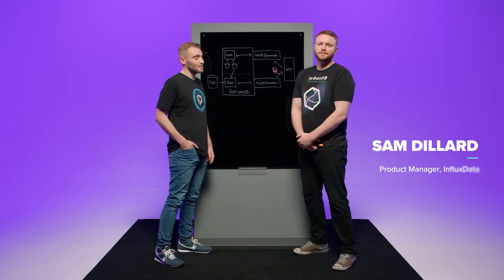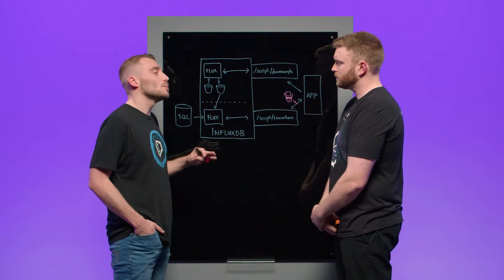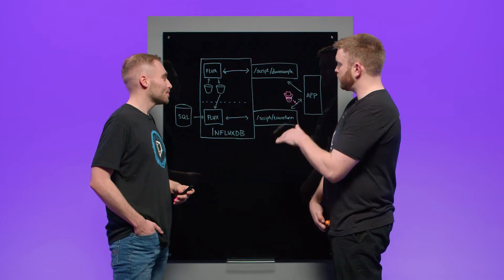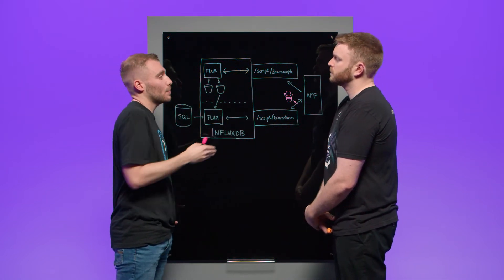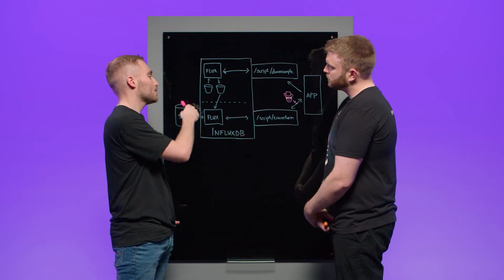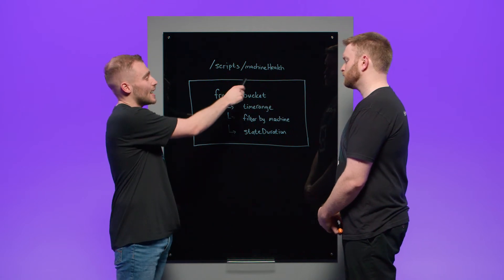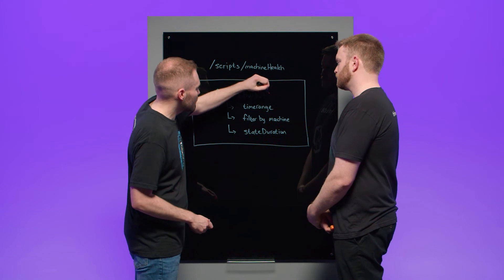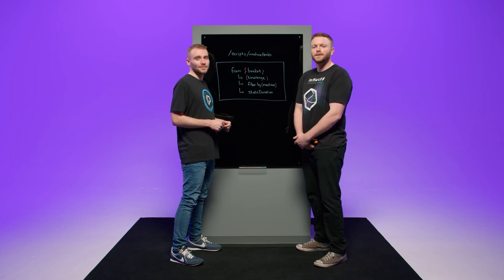Creating custom InfluxDB endpoints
InfluxDB has a feature that lets users invoke scripts using its API. Here, Jay Clifford explains how to use this feature with custom endpoints to improve the functionality, efficiency, and security of your applications.